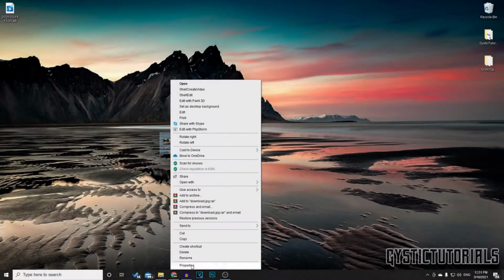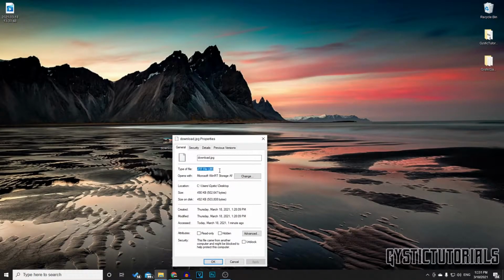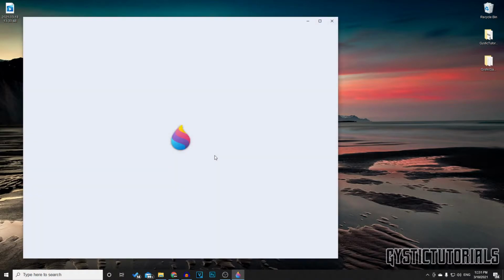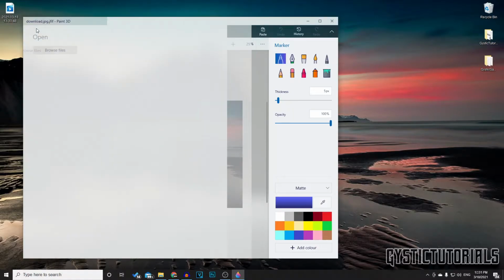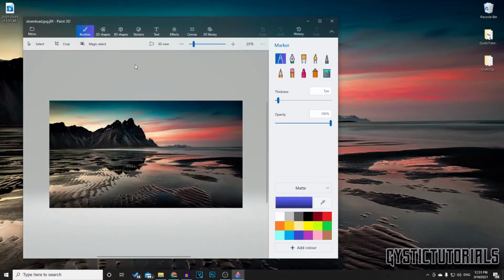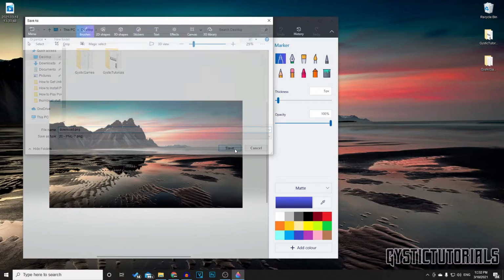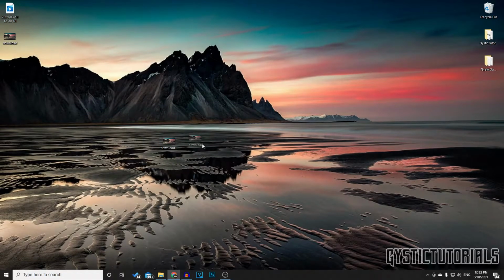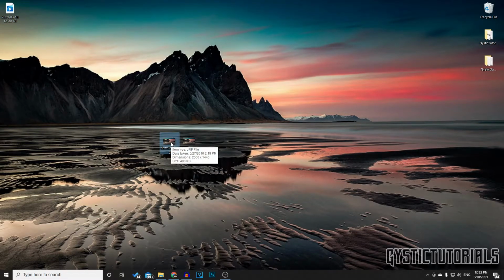How to Convert JPG to PNG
~ GysticTutorials